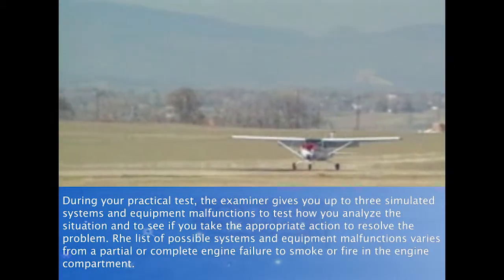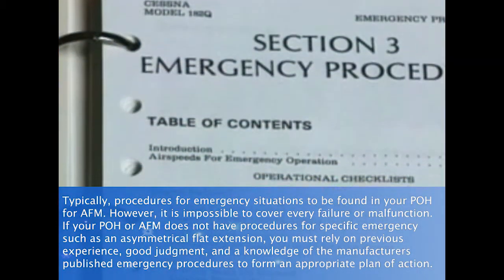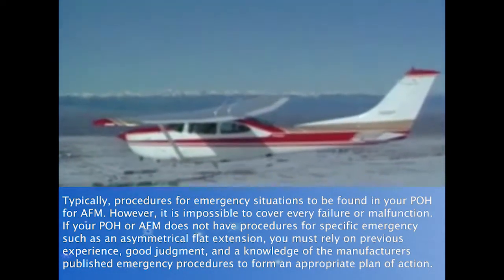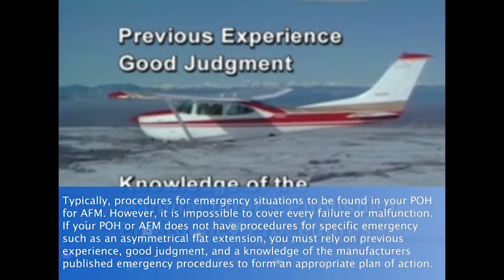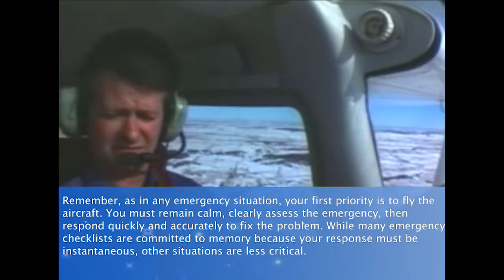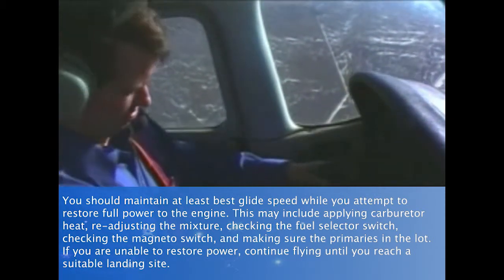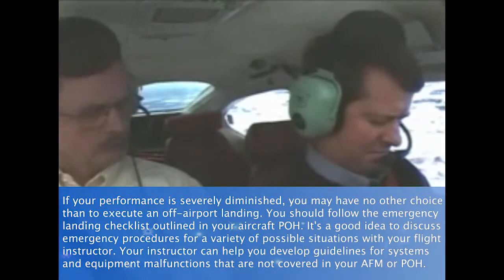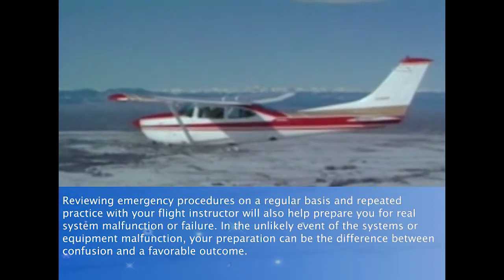15 Systems and Equipment Malfunctions